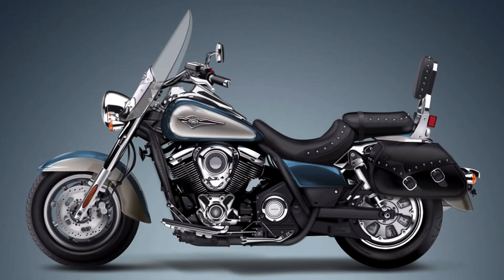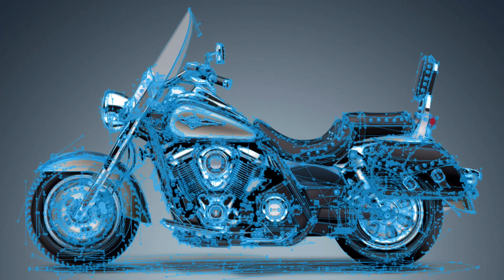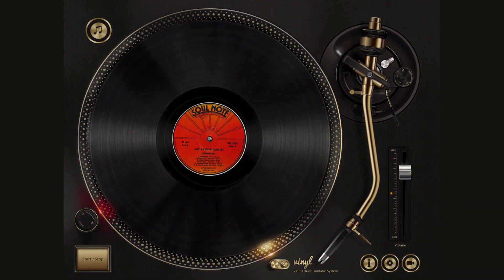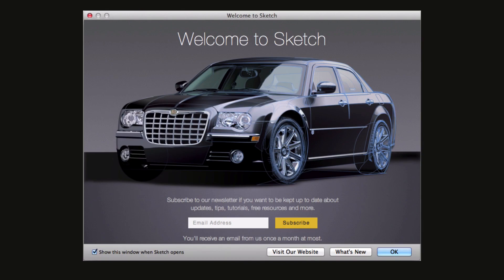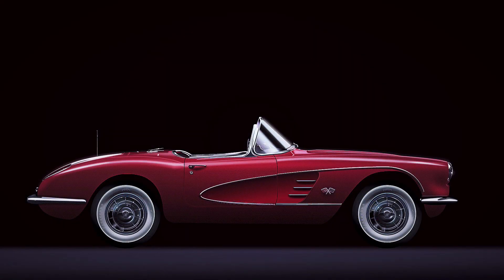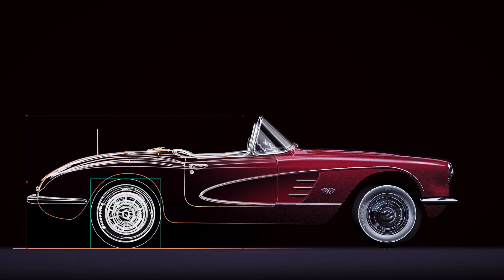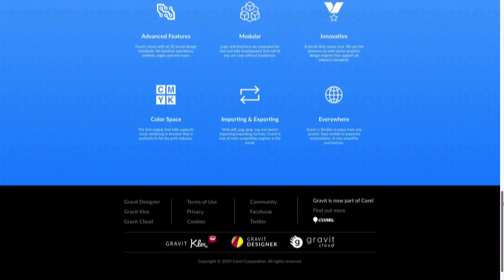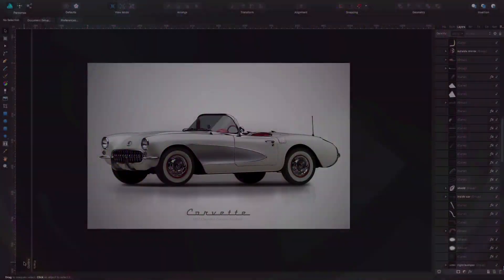"Realistic Vector Art Principles" Learn how to create high quality vector art (Affinity Designer)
Full course where you'll learn how to create high quality vector art. I'll guide you through the full process from choosing references to creating the final artwork. You'll learn what to do, how to do it, what not to do and why. This class offers 3,5 hours of tuition in 19 lectures, a final project and teacher support. See you there!